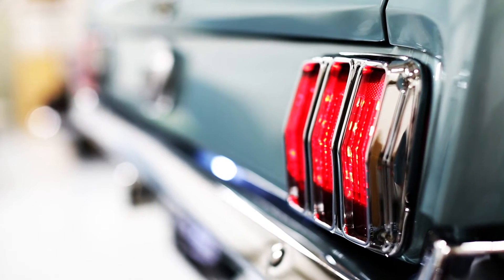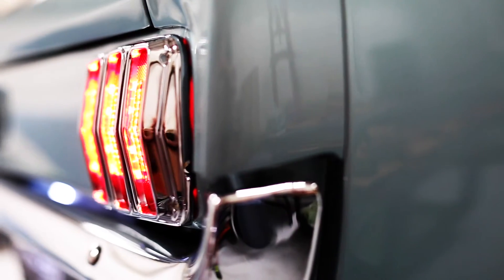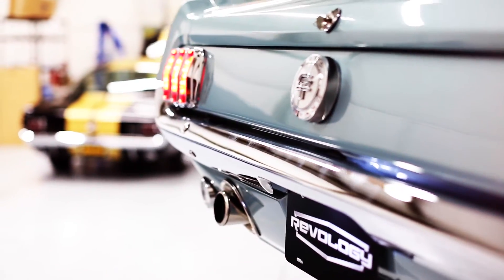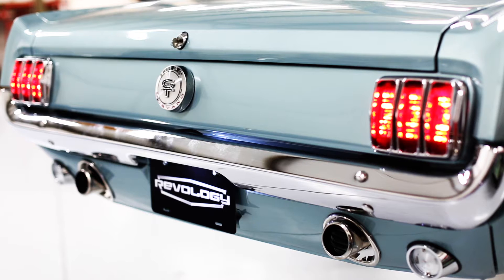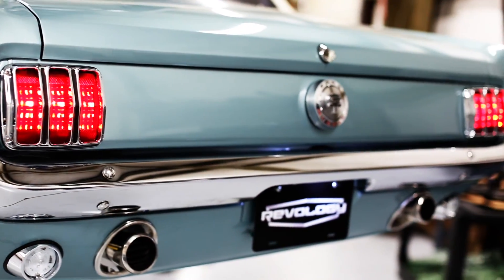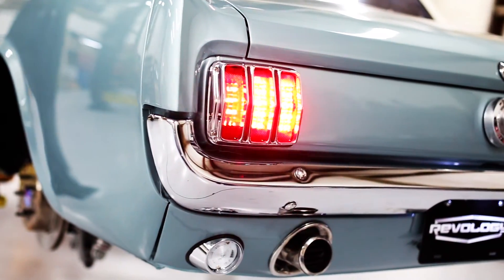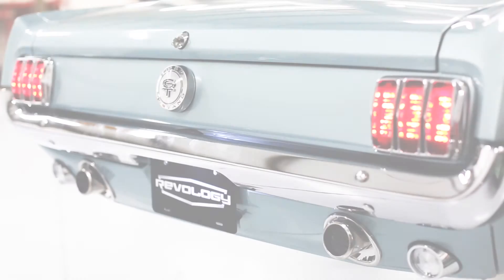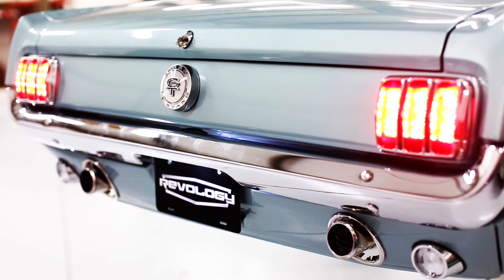How we build the Revology Mustang LED lamps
Revology Mustang is a brand-new, totally reengineered reproduction of the original Ford Mustang, hand built by expert craftsmen, to a precise set of specifications, using modern technology and materials.  This video series features how the Revology Mustang is built. We hope you enjoy!